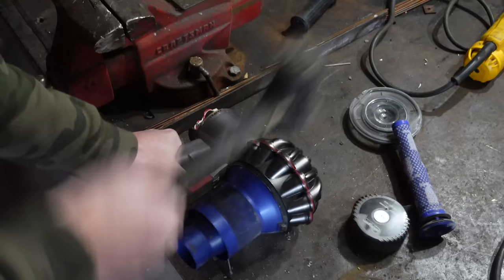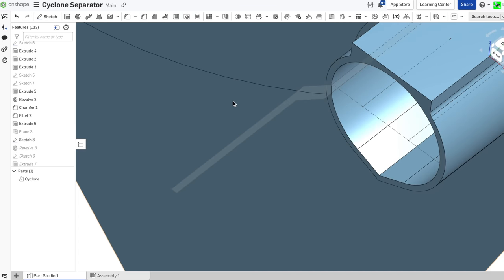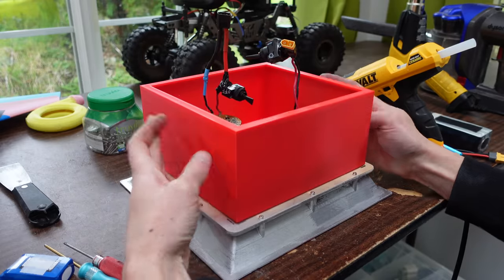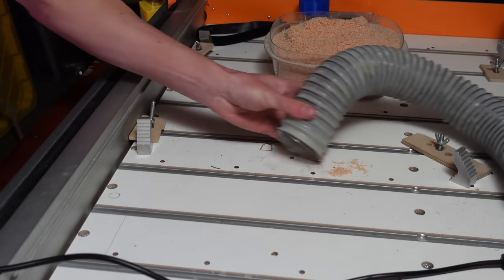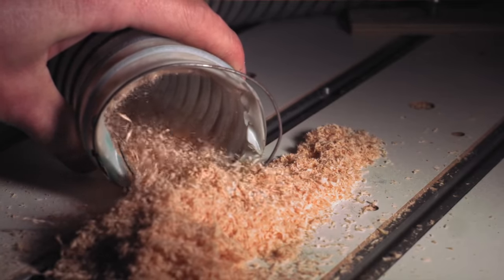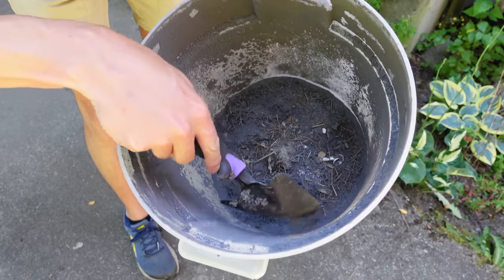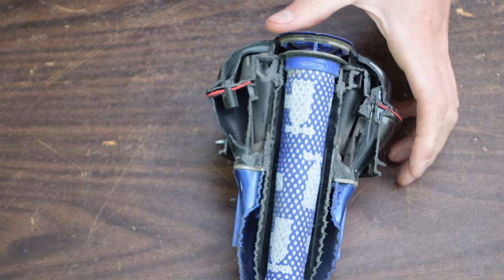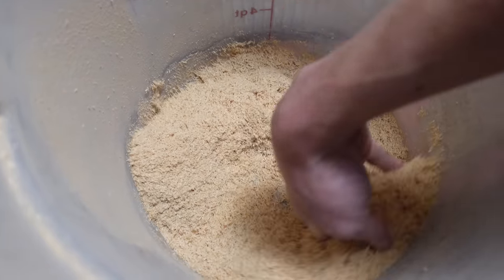Dyson Powered Cyclone Separator Vacuum